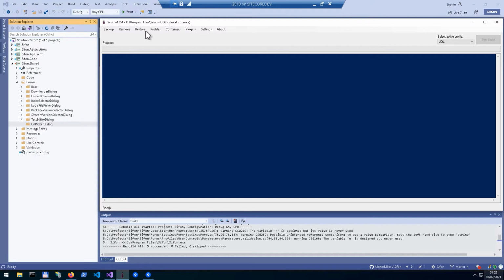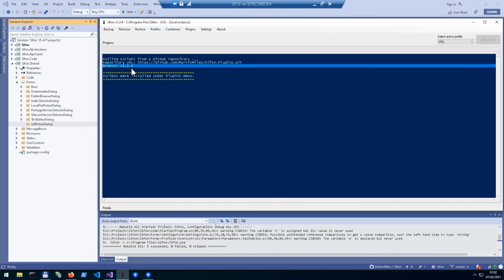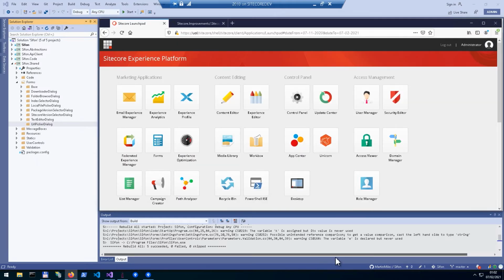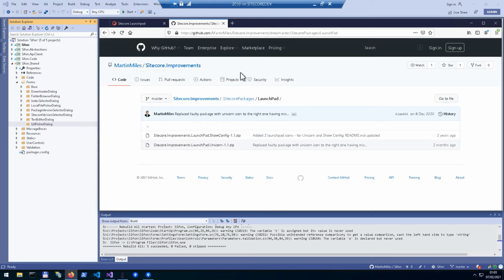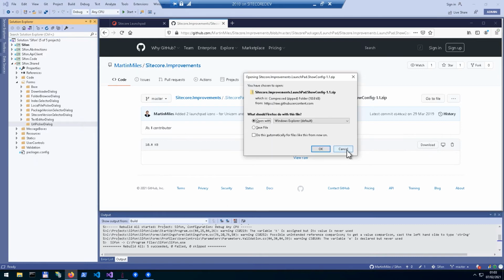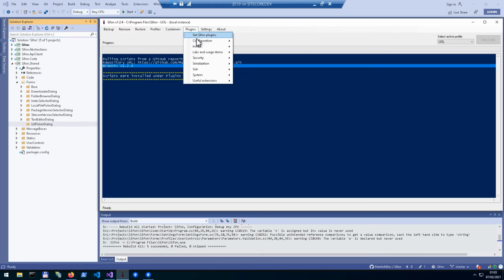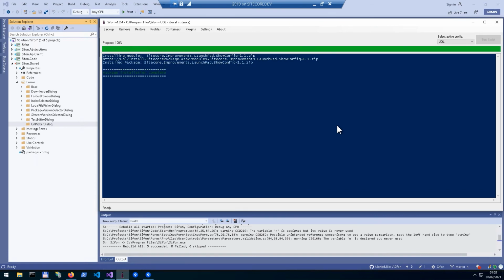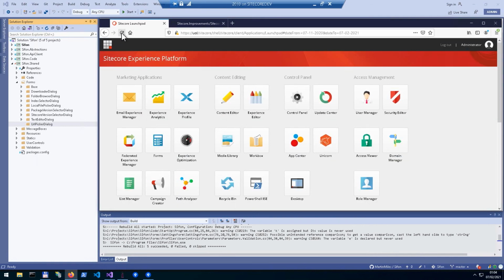Installing a Sitecore package by a downloadable URL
No even need for downloading packages anymore - grab a downloadable URL and paste it, Sifon will do the rest of job for you!